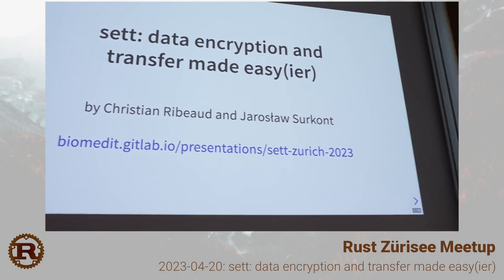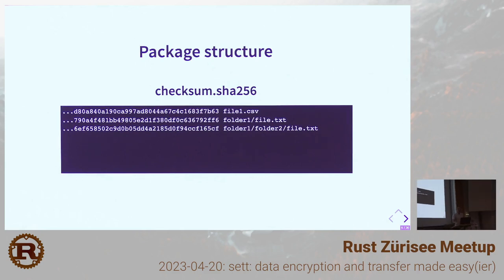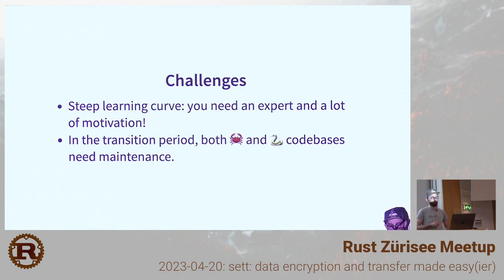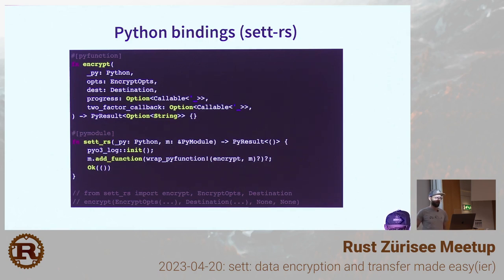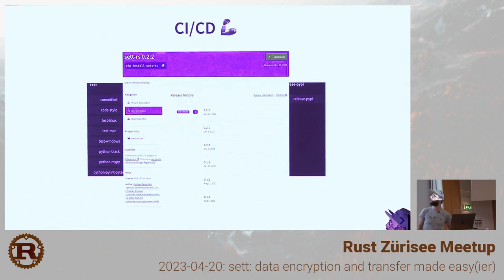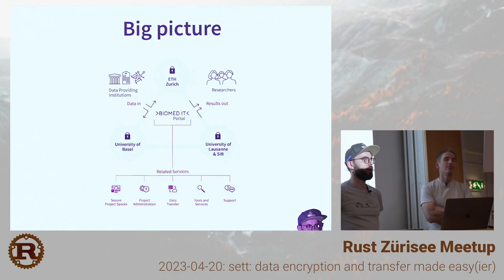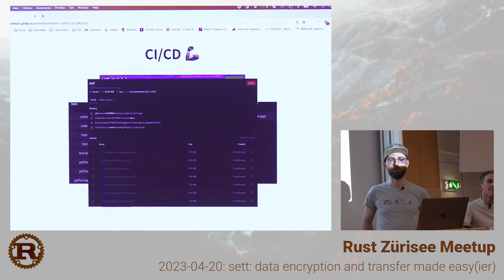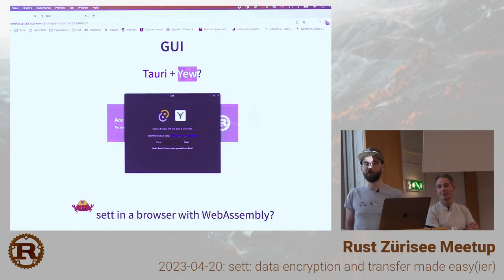sett: data encryption and transfer made easy(ier) by Jaroslaw Surkont, Christian Ribeaud - 🦀 Zürisee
End-to-end encryption provides an increased security layer when sharing data over the network by ensuring that only the intended recipient(s) of a message can read it.
Protecting data privacy is especially important when personal human data is involved, such as genomic sequences. To facilitate secure data transfers between hospitals and academia, we developed `sett`: a tool for data compression, encryption, and transfer. Its primary goals are to ensure a smooth user experience, speed, and data transfer auditability. `sett` is a cross-platform tool (Linux, Windows, MacOS) with both CLI and GUI interfaces.
The initial version of `sett` was implemented in Python. However, due to its many limitations, we decided to port the application to Rust. In this talk, we will present how we gradually transit from Python to Rust (without breaking production) with the ultimate goal of shipping a pure Rust implementation to the end users.

Would you like to chat or give a talk? Join us in our Matrix room:

Chapters:
00:00 Intro
01:51 Big Picture
08:00 Python implementation 🐍
15:00 Rust rewrite 🦀
19:15 SequoiaPGP
21:46 Python bindings with PyO3 & Maturin
23:30 High level code
28:25 Code Maintenance, CI, & Releases
33:29 Stay up-to-date with renovate bot
36:08 Performance improvements
42:57 Questions